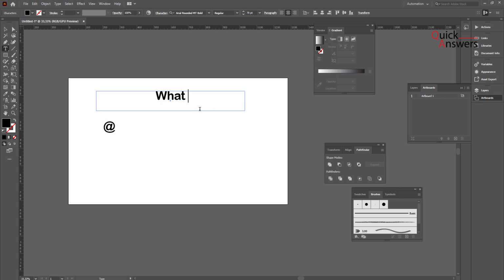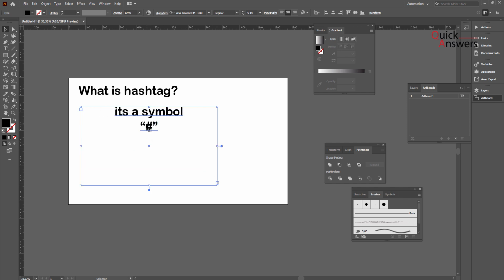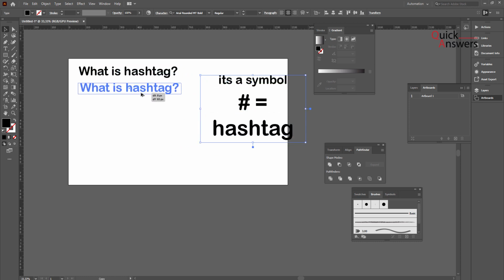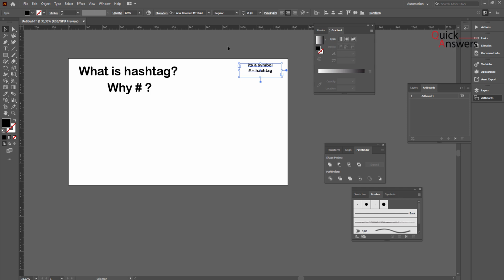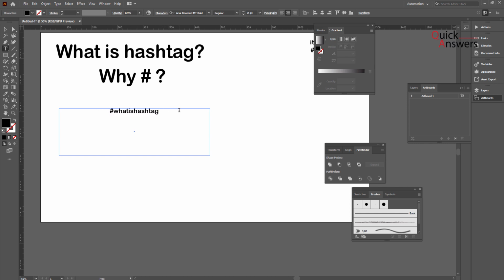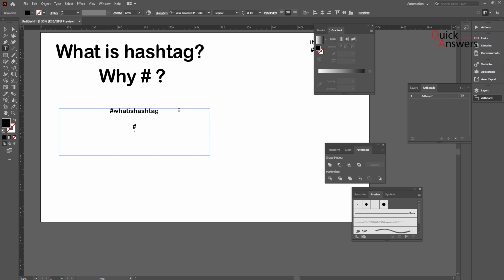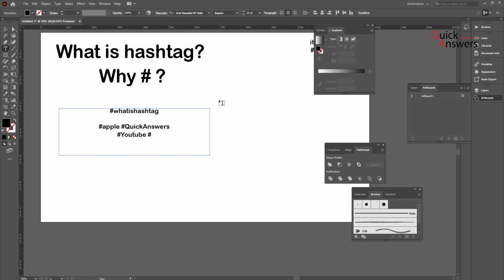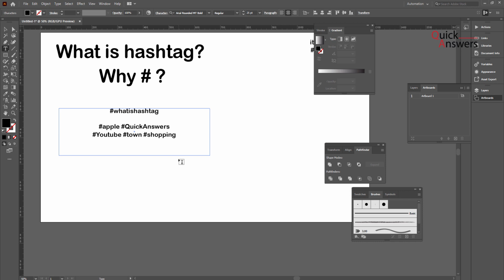What are Hashtag and how to use them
hashtag examples,
how to use hashtags on instagram,
what is the purpose of a hashtag?,
hashtag meaning,
hashtag symbol,
what does hashtag mean in texting,
what is a hashtag and how do you use it,
hashtag definition,